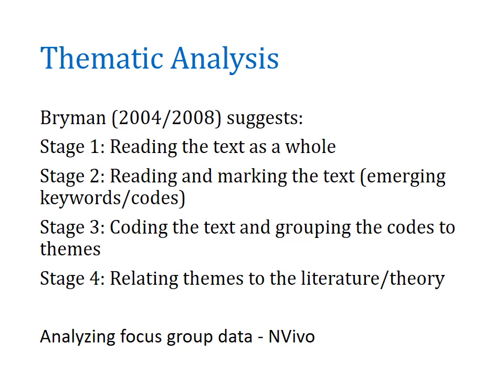Focus Group Method in Qualitative Research |English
Qualitative Research Methodology  | @innovationsolutiongroup
Focus Group Method
1. Qualitative Research Methodology
2. Qualitative and Quantitative Research
3. Qualitative Research
4. Data analysis process in Hindi
5. Data analysis procedure
6. Data analysis method
7. Focus Group
Host – Innovative Solution Group
Watch our educational and Informative videos at the given below links
Research Process Module-3: Videos you can watch from @isg
Research Process Module-4: Data Analysis